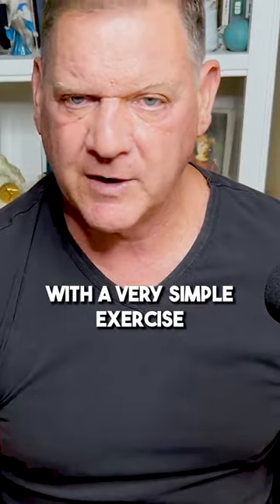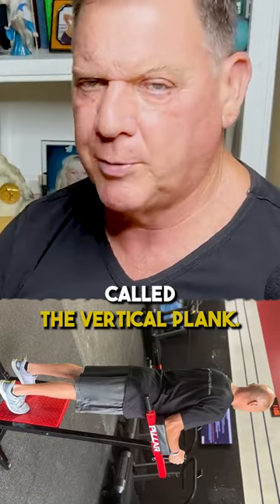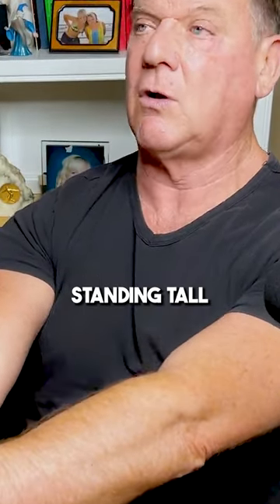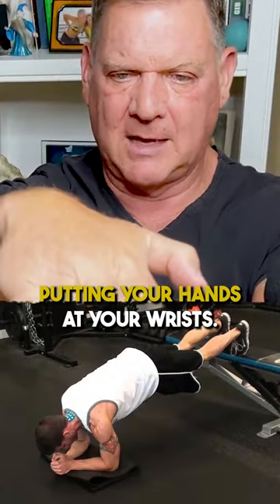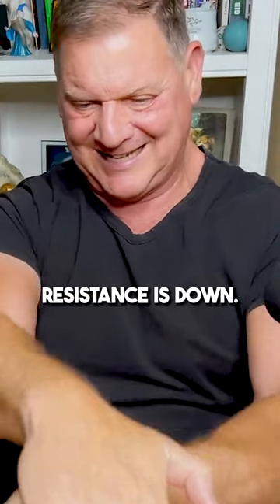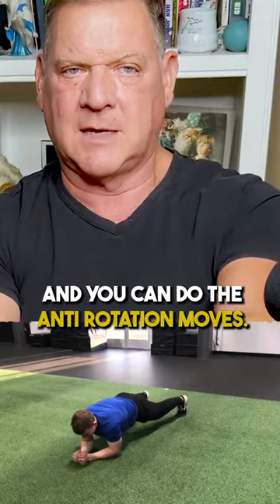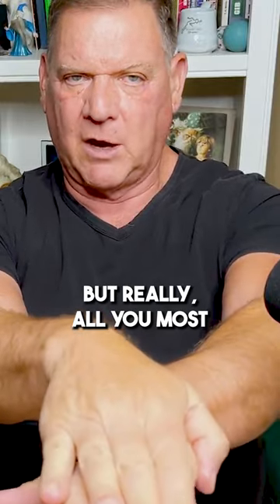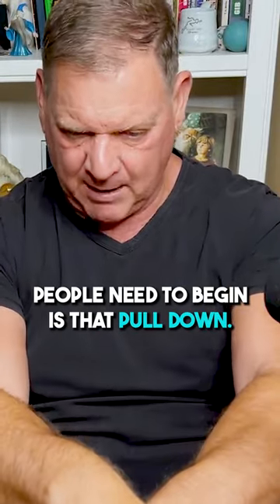The Best Core Movements